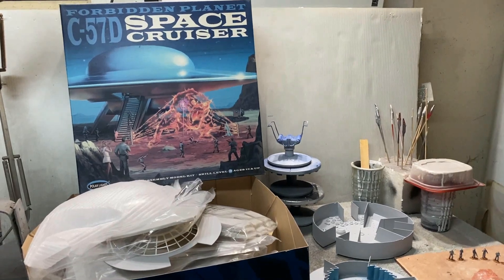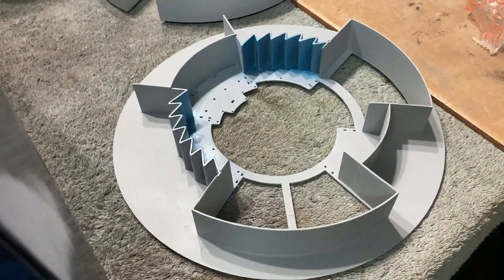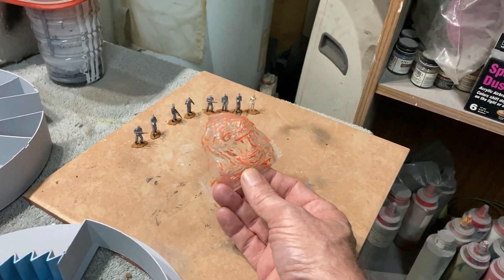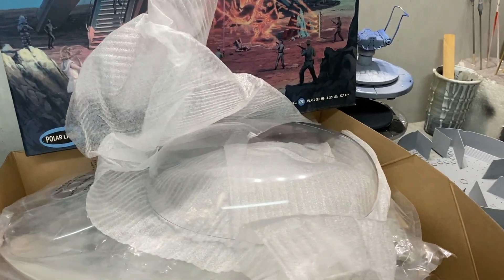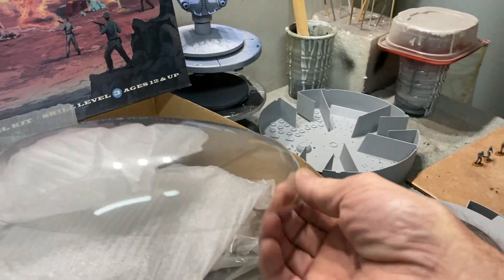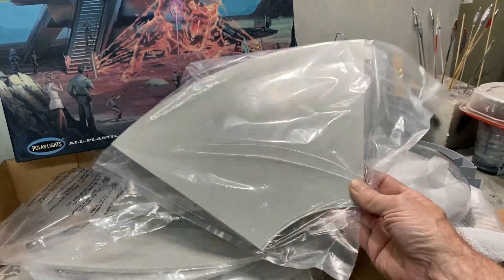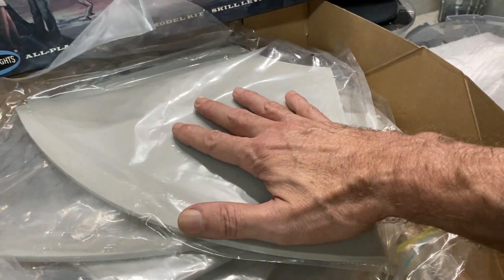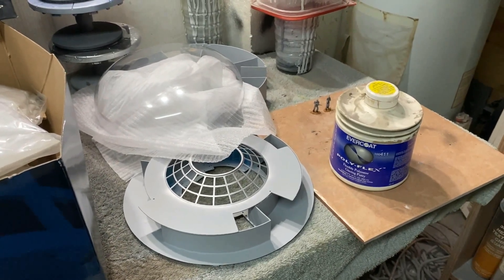Large Scale C-57D Space Cruiser Build By Polar Lights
An intro video for my build series of the large scale C-57D Space Cruiser model kit by Polar Lights. The project will include building and lighting the kit and making a Forbidden Planet diorama base to display it on.